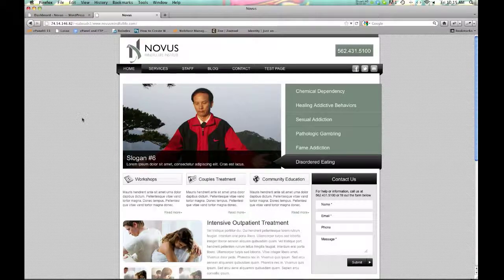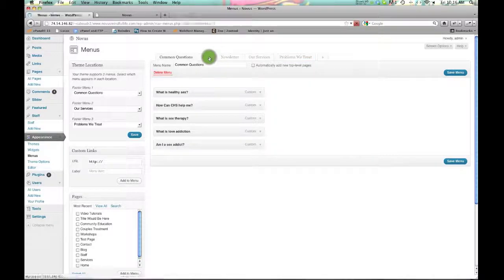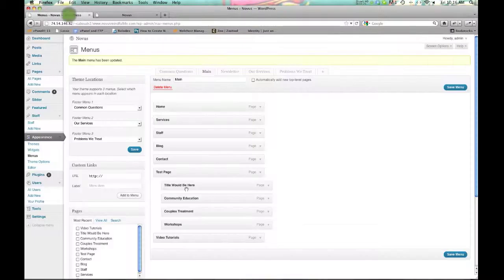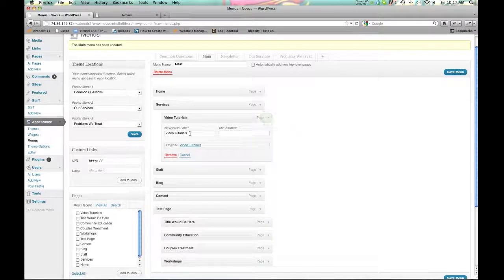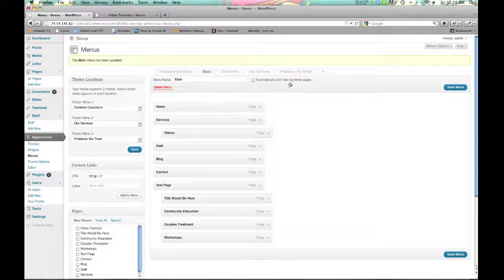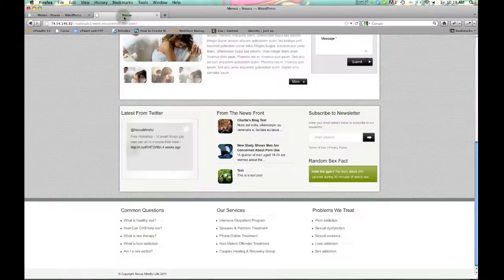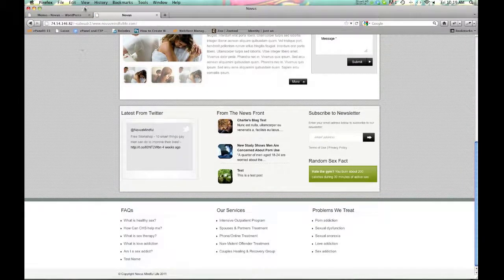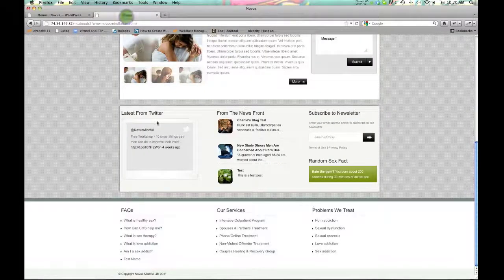Novus Menus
Menus